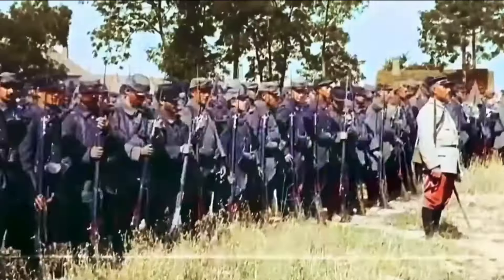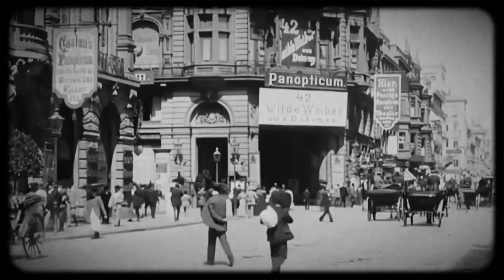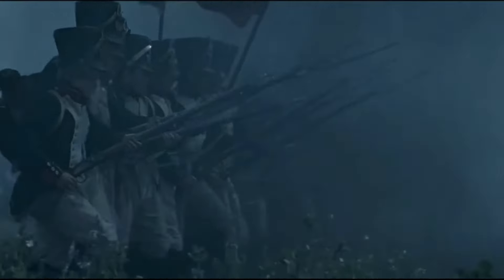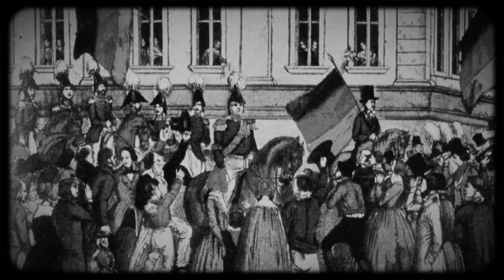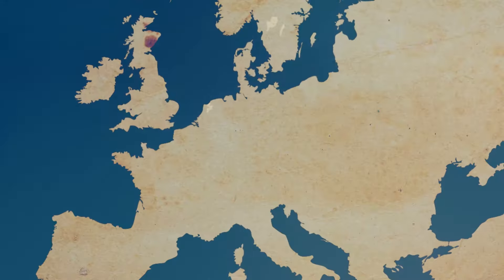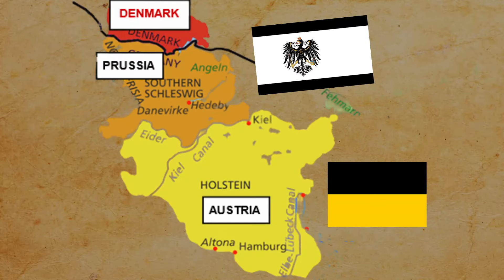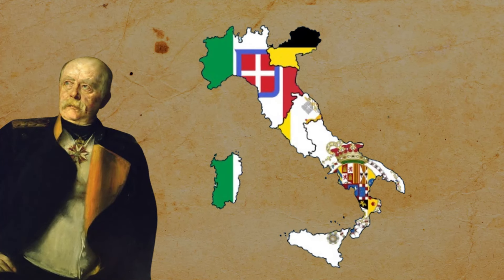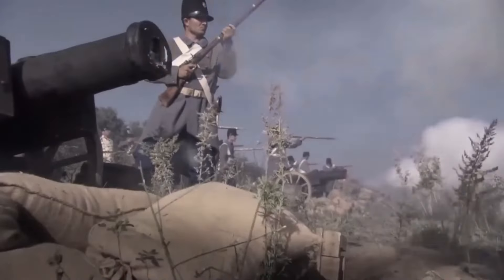German Unification and Empire - History in 5 Minutes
Do you know how Germany was unified and all the stories behind it? Once a divided people that over time became one of the largest empires in Europe and even the world and how one man, called Otto Von Bismarck, made it all possible.

Timecode
0:00 - Intro
0:09 - Holy Roman Empire
0:29 - Napoleon
0:55 - Congress of Vienna
1:13 - Revolutions of 1848
1:57 - Prussia
2:10 - Bismarck
2:50 – Prussia vs Denmark
3:10 - The Austrian enemy
3:40 – The greatest enemy
4:40 - An empire was born